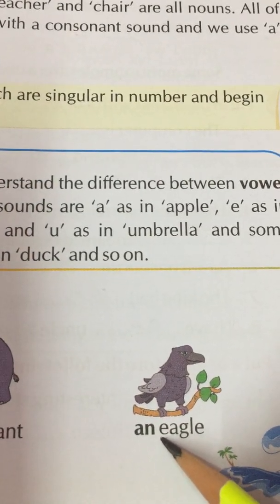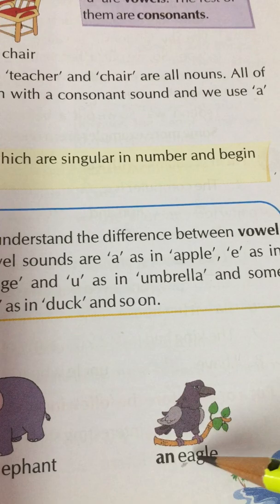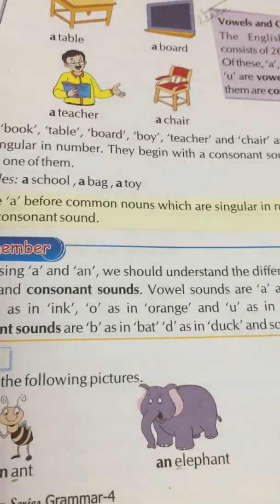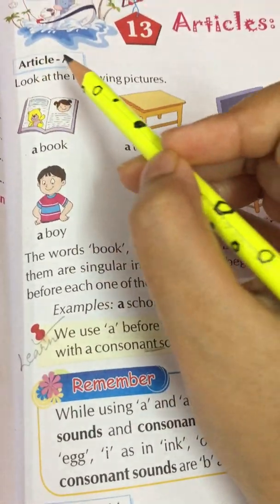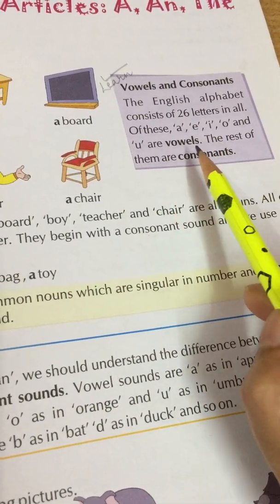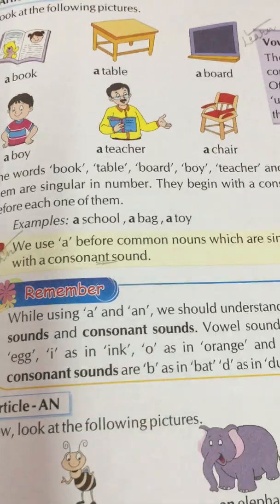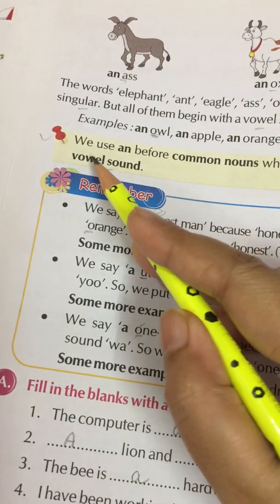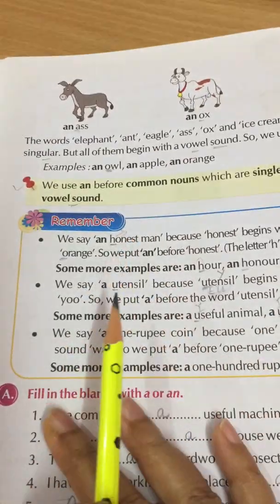Class 4 ENGLISH-1 GRAMMAR Ch-13 [Part-2]